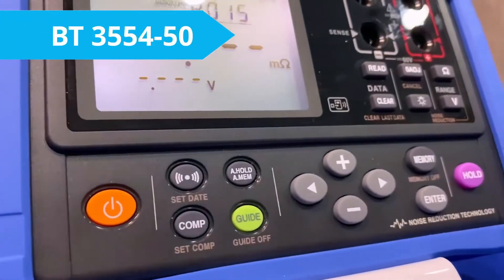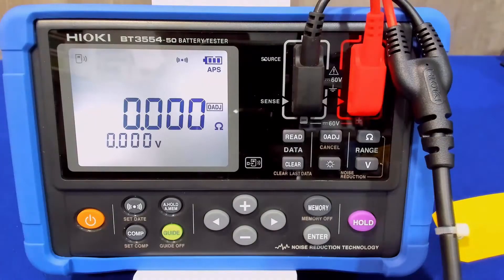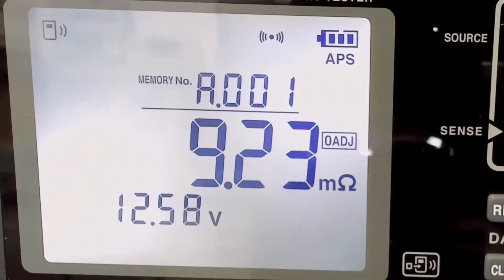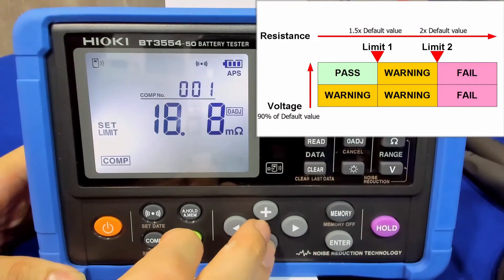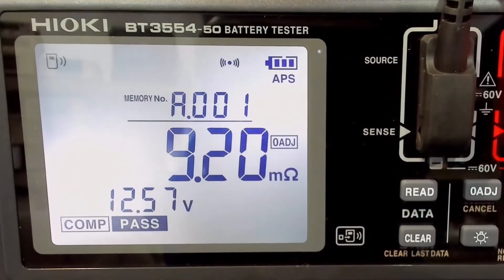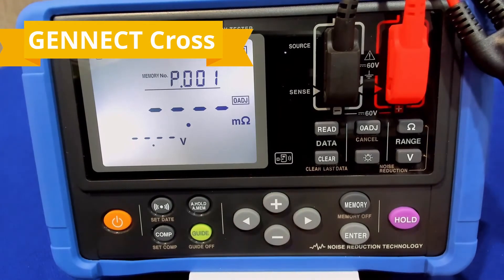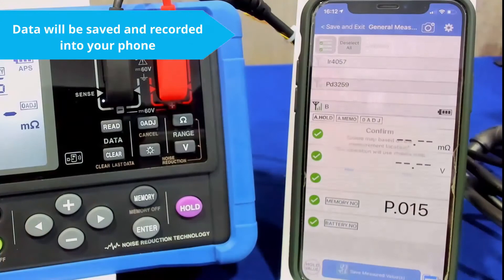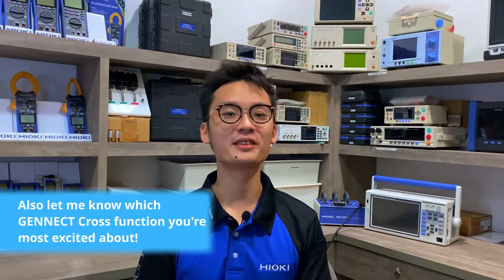How to Use Hioki Battery Tester BT3554-50 (New Functions to Make Job Easier!)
Hioki had recently launched the new Battery Tester BT3554-50 with new features such as audio guide measurement and the function to review, manage, and create reports via bluetooth with the wireless adaptor Z3210. Let Nixon Tan, a 3rd year Mechanical Engineering student from Nanyang Technological University, guide you on a step-by-step tutorial on the new functions of BT3554-50 and how these functions can make your job easier!

It's so much easier to use the New Battery Tester BT3554-50 now! If Nixon can do it, so can you!